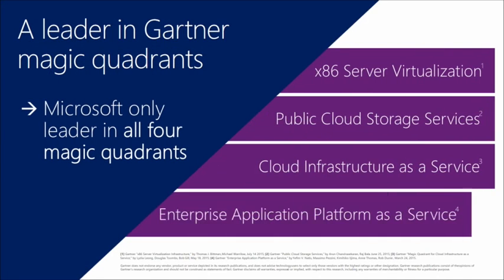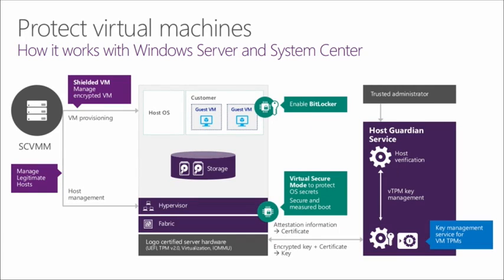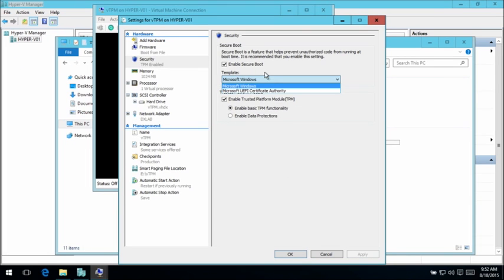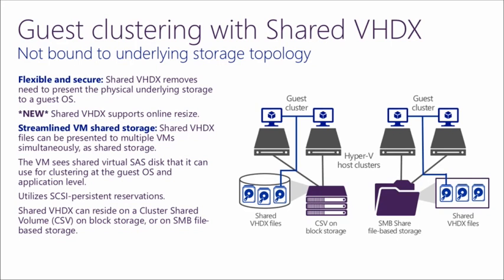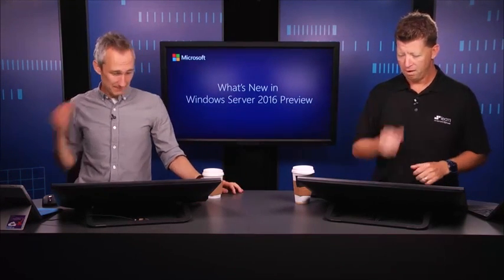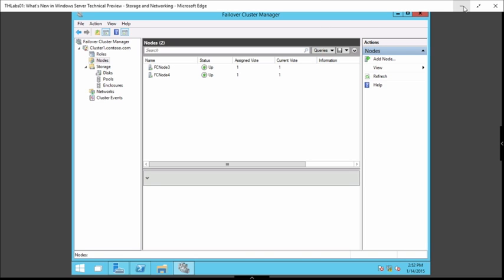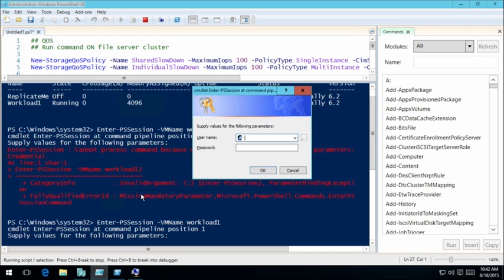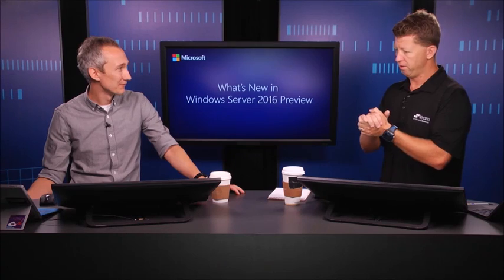02 New in Windows Server 2016 - Server Virtualization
2 | Server Virtualization
Explore the new capabilities of Hyper-V virtualization. Check out improvements in Failover Clustering and the new rolling upgrade capability.